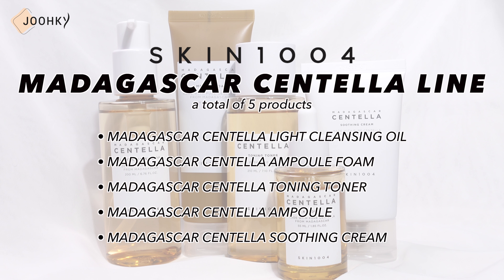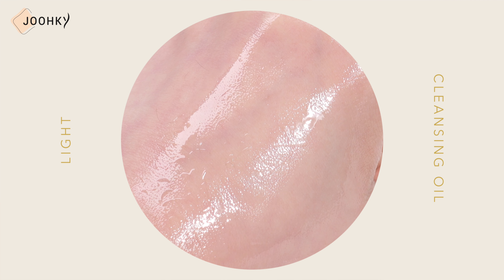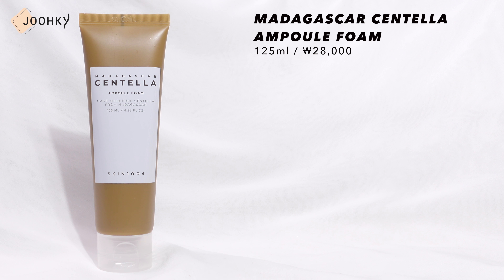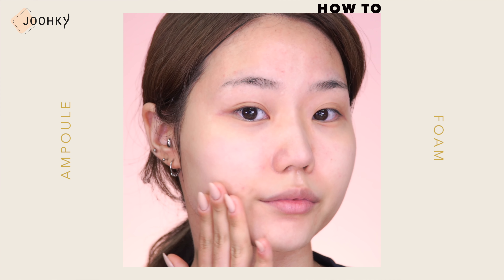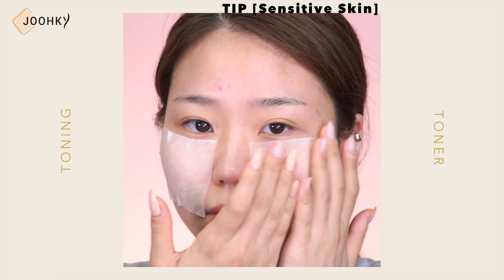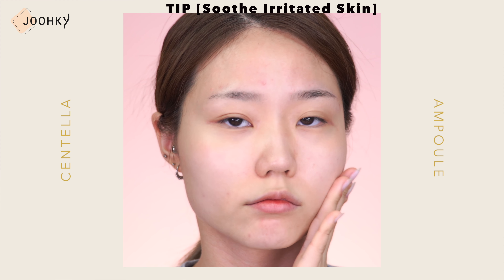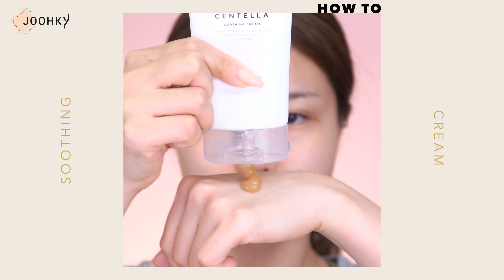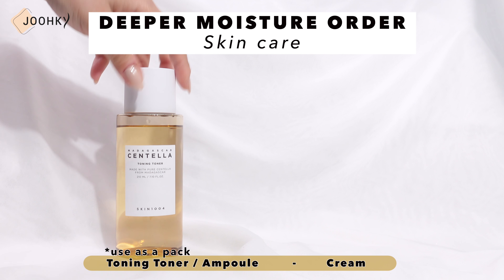Daily Soothing skin care routine for sensitive skin with SKIN1004 MADAGASCAR CENTELLA Line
Today, I brought with me products from SKIN1004 Centella line which is said to provide moist cleansing, dead skin care, replenish moisture, skin soothing, and strengthens the skin barrier.

I'll also show you my dailysoothingskincare routine.

SKIN1004
[Madagascar Centella Line]
a total of 5 products
-LIGHT CLEANSING OIL
-AMPOULE FOAM
-TONING TONER
-AMPOULE

⏱TIME LINE⏱
00:00 - Before&After
00:05 - Greeting
00:23 - Product Info
00:58 - Info [LIGHT CLEANSING OIL]
01:18 - Texture [LIGHT CLEANSING OIL]
01:37 - Emulsify [LIGHT CLEANSING OIL]
01:50 - How To [LIGHT CLEANSING OIL]
02:03 - Personal Opinion After use
02:29 - Info [AMPOULE FOAM]
02:47 - Texture [AMPOULE FOAM]
02:58 - Personal Opinion
03:13 - How To [AMPOULE FOAM]
03:22 - Personal Opinion After use
03:35 - Info [TONING TONER]
03:53- Texture [TONING TONER]
04:00 - Personal Opinion
04:15 - How To [TONING TONER]
04:22 - Tip [TONING TONER]
04:30 - Personal Opinion After use
04:50 - Info [AMPOULE]
05:06 - Texture [AMPOULE]
05:15 - How To [AMPOULE]
05:19 - Tip [AMPOULE]
05:52 - Info [SOOTHING CREAM]
06:07 - Texture [SOOTHING CREAM]
06:17 - Personal Opinion
06:31 - How To [SOOTHING CREAM]
06:38 - Tip [SOOTHING CREAM]
07:08 - Order